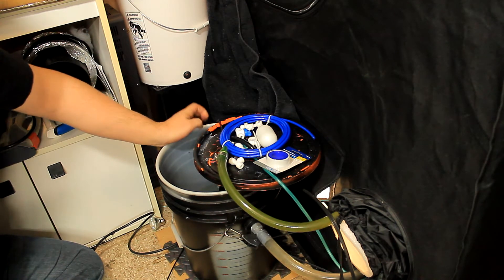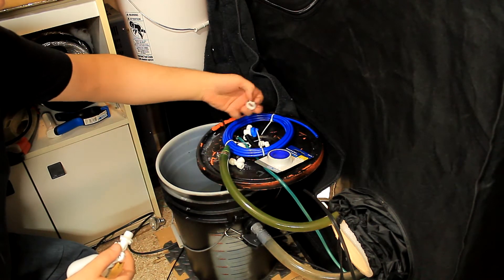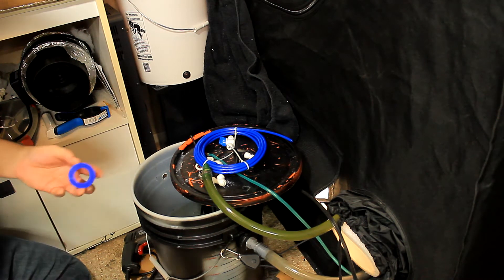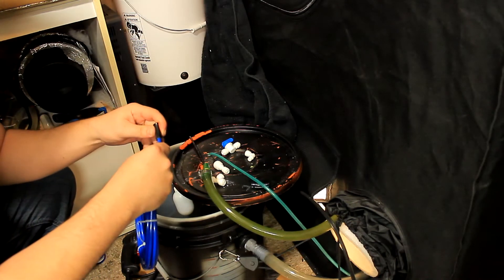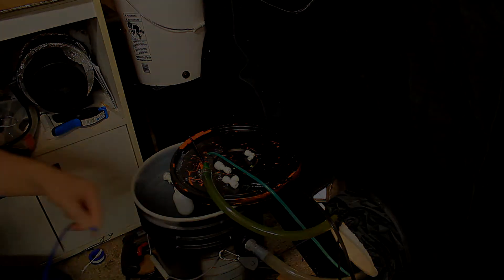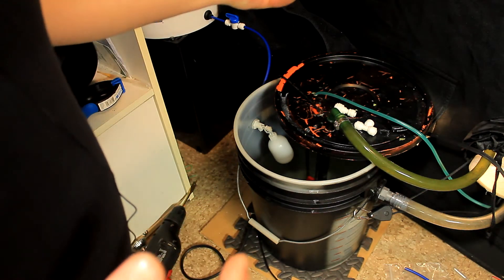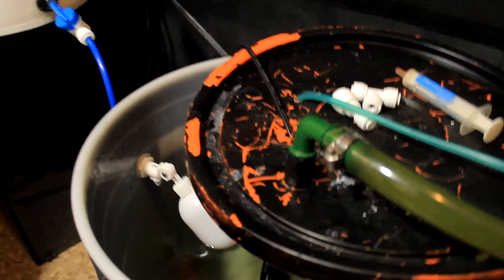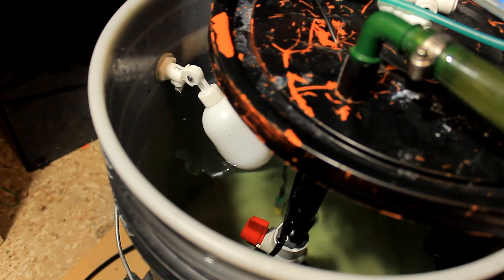DIY Auto Top Off System (ATO) For Hydroponics Reservoir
DIY Auto Top Off System For Hydroponics Reservoir
In This video, we install an auto top off system for our RDWC or recirculating deep water culture hydroponics system. This is a very easy install you can do yourself. In this DIY video, we show you how the full process. I posted some links below for amazon on where you can get these kits.

Amazon USA
Plastic Adjustable Float Valve
Amazon Canada

When you use these links we make a slight profit from the sales. It's not much but we put everything right back in the channel. We truly appreciate everyone who uses our links..